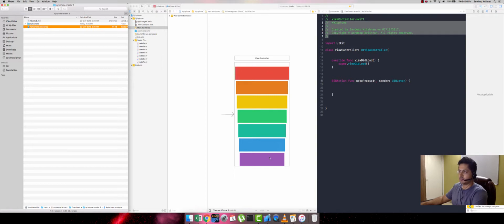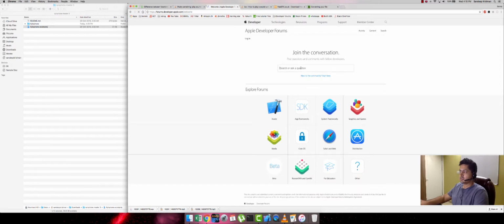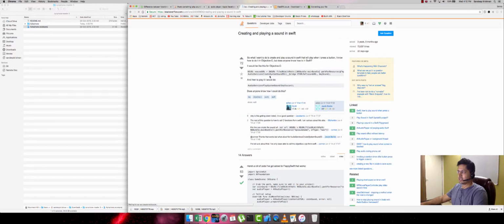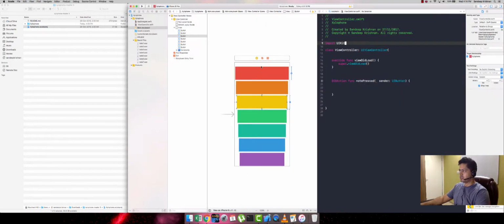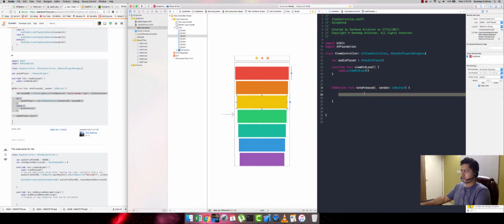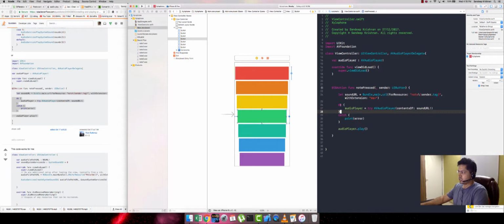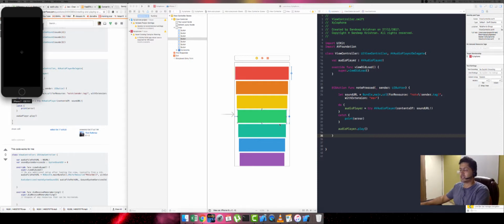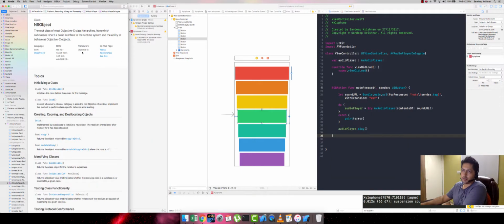Xylofone App using StackOverflow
Hi Here I am focusing on building an app which is picking its methods from the stackover flow site. As you must be aware most programmer use stack over flow and apple community to build stuff and ask and answer queations when they are stuck.